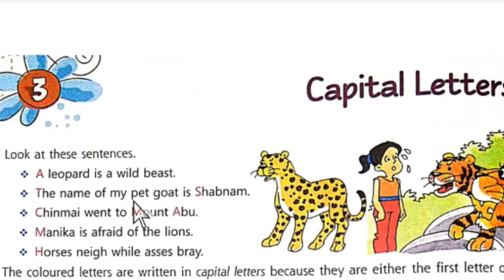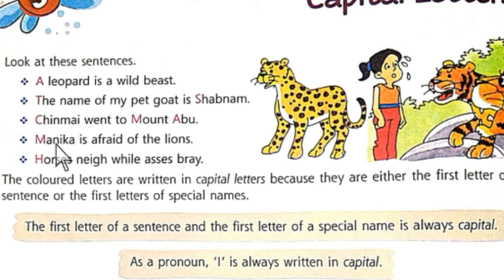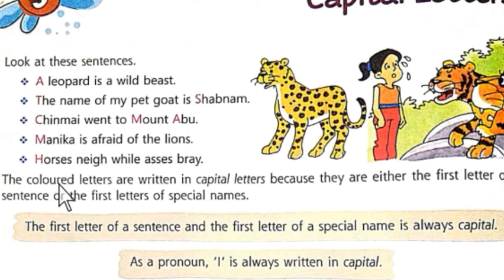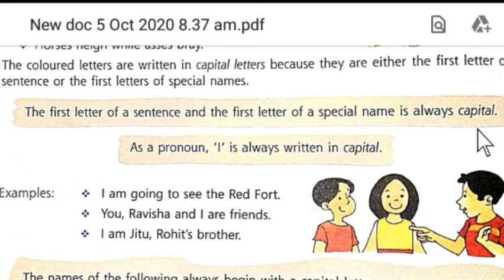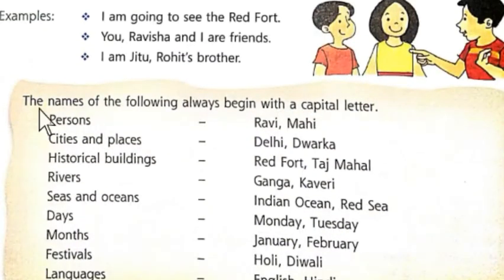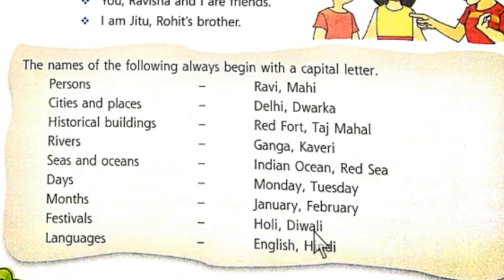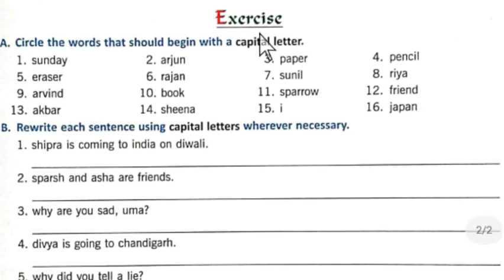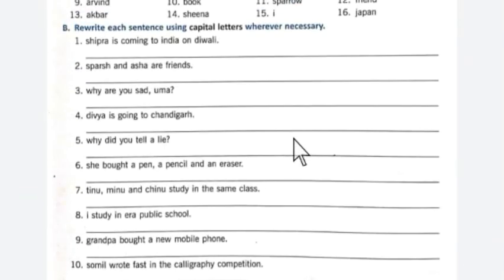Use of Capital Letters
Mersha Sir